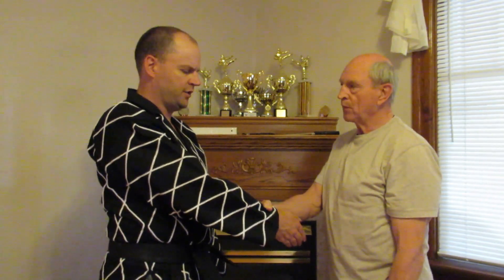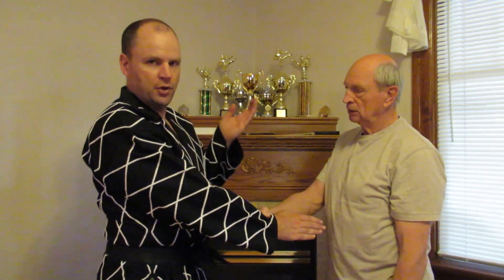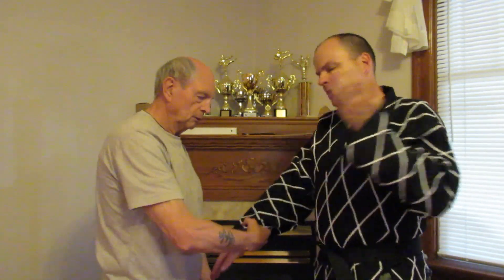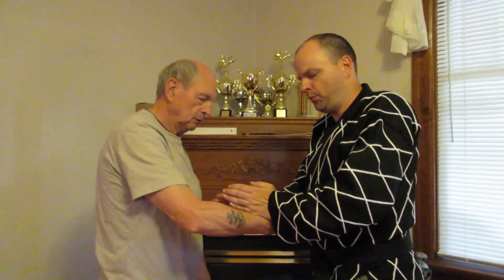Application of: Palm Pressing and Rising Block